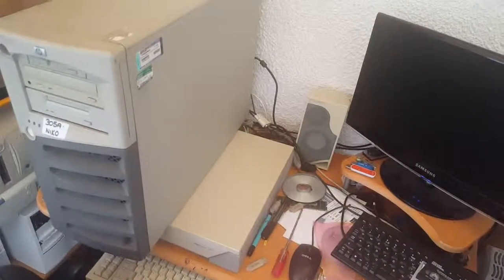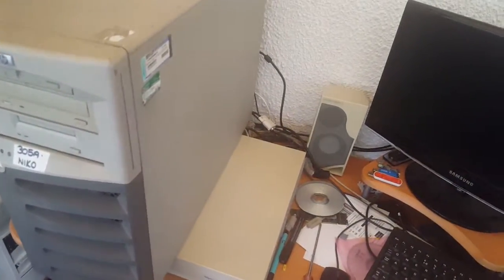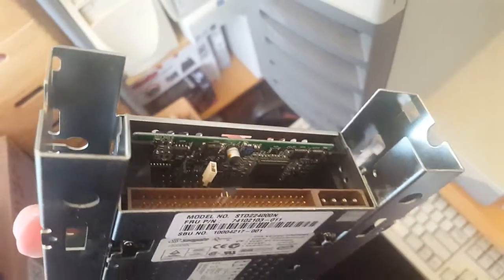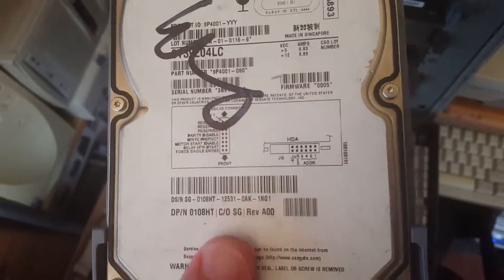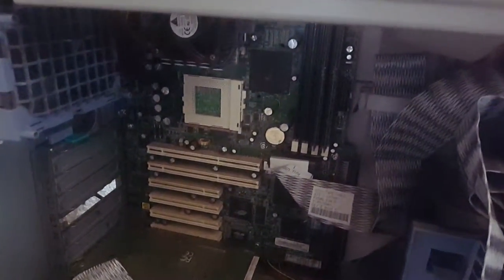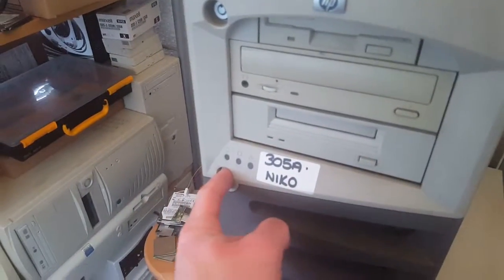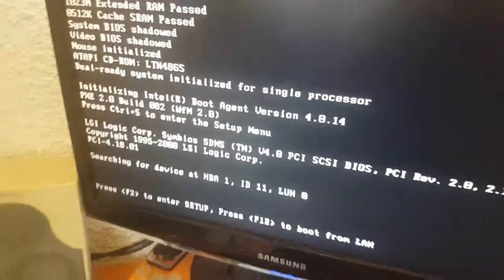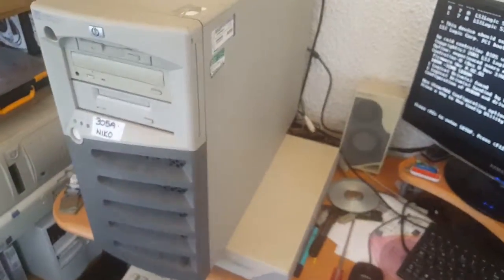HP tc3100 Dual Tualatin Server Introduction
I've been looking to acquire a retro dual-CPU machine for a while now and this one recently came up on eBay so I jumped on it. It's huge.

I have since rehoused the board in a standard ATX case, installed a 2nd CPU and a PCI-X SATA controller to handle 2TB of storage. It's running Windows Server 2003 and is working full time as my file server. The old case is in storage if ever I want to restore it.